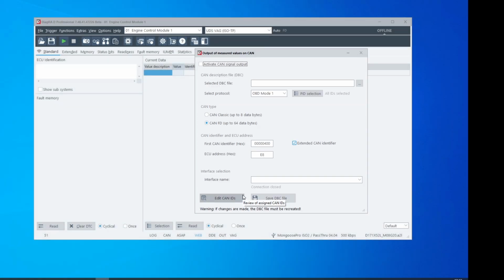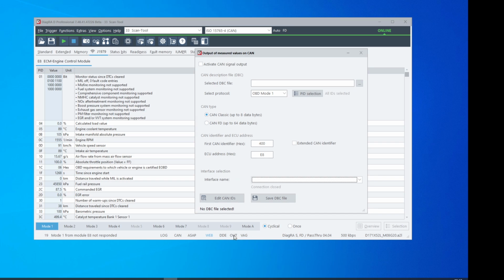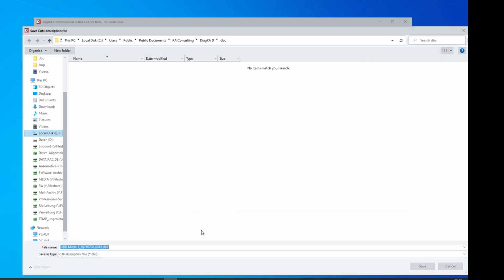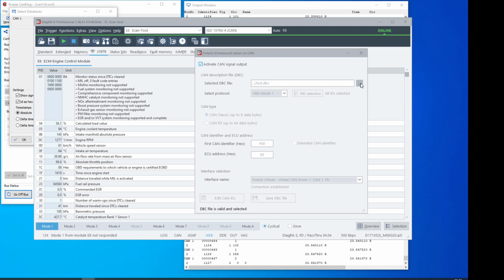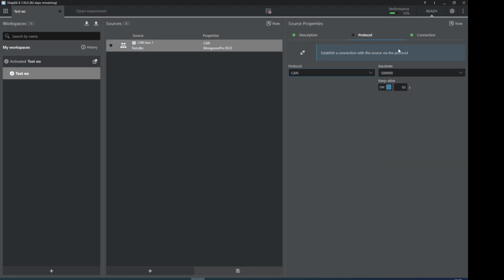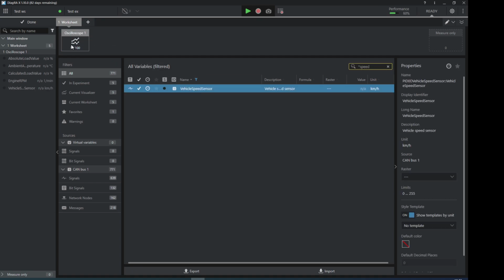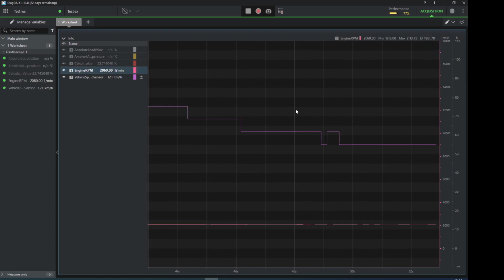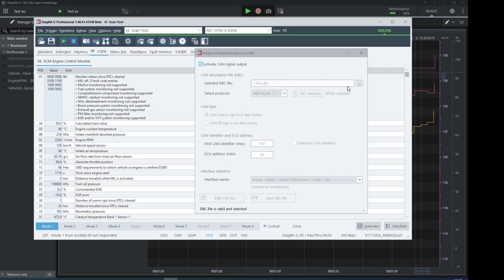DiagRA®D CAN Signal Output